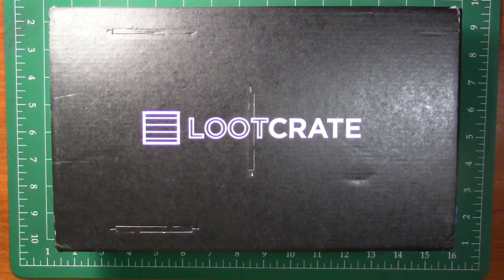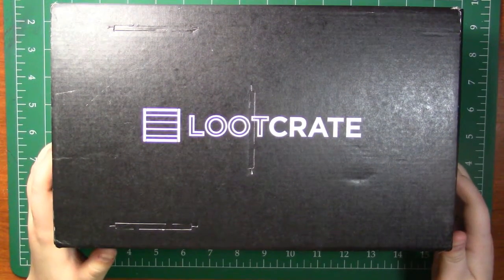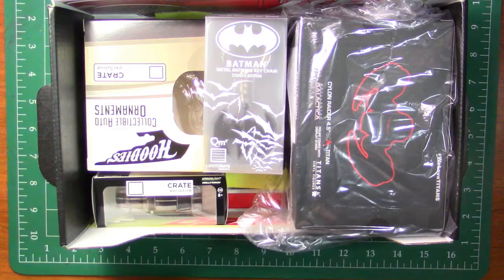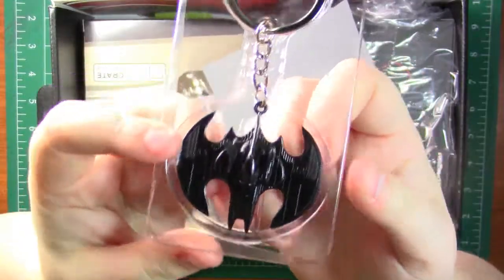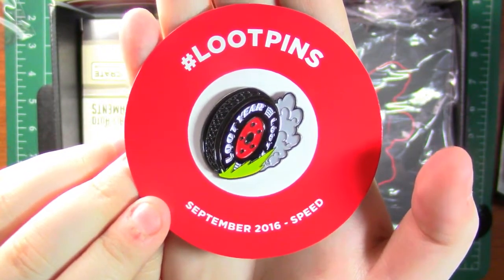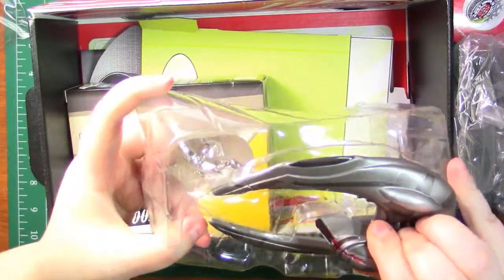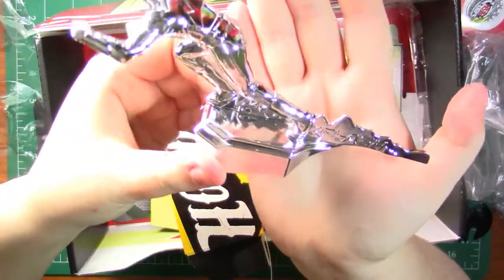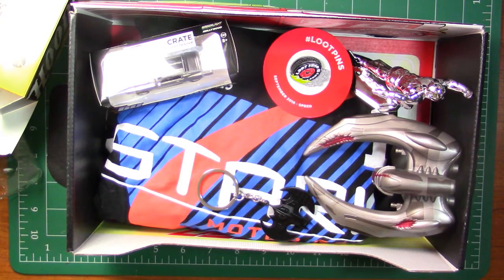SPEED ~ Loot Crate Unboxing ~ September 2016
Hey my Squidlings! Today you are getting a Loot Crate unboxing, for the month of September!

If you don't know what Loot Crate is, it is basically a bunch of nerdy and geeky things in a monthly subscription! Each month has a theme and this month's theme was, Speed! Also, each crate will include a T-shirt, and a super nice enamel pin!

For U.S., the boxes per month are $13.95 + $6 shipping. For international it is $29.95 and that includes shipping!